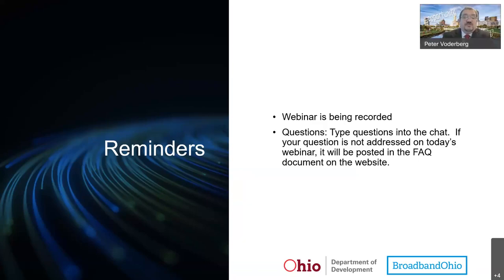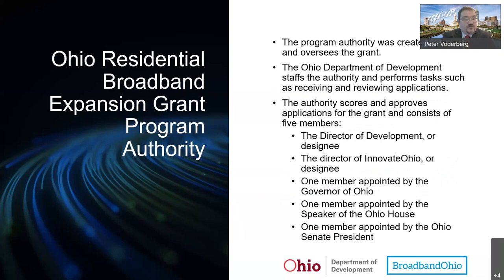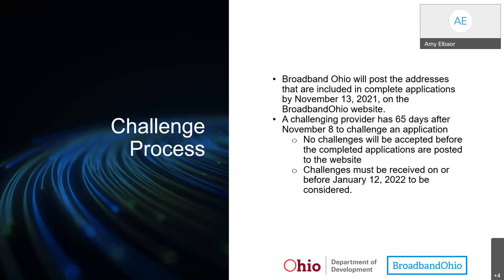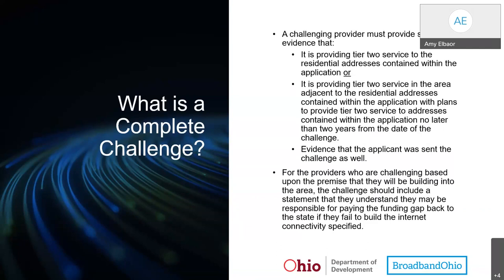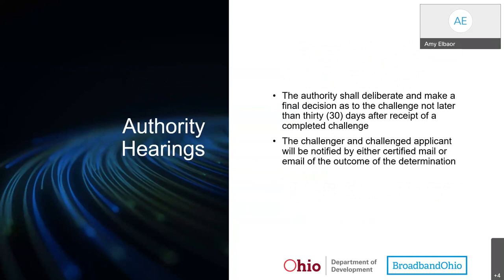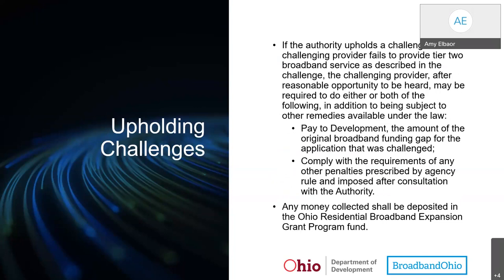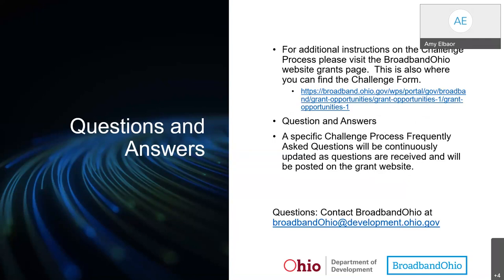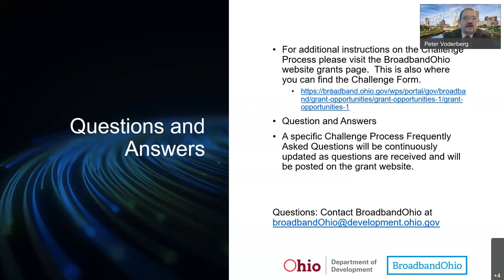Ohio Residential Broadband Expansion Grant Program Challenge Process Webinar